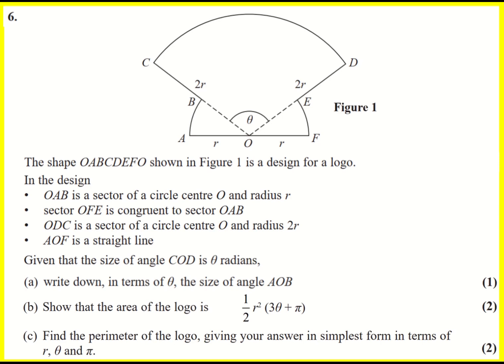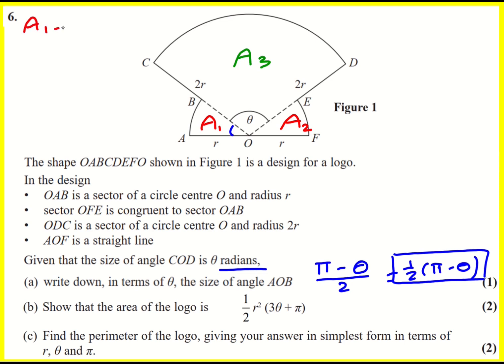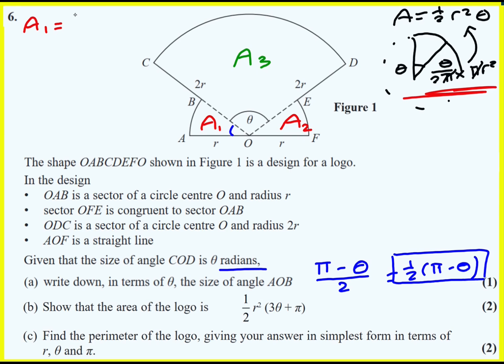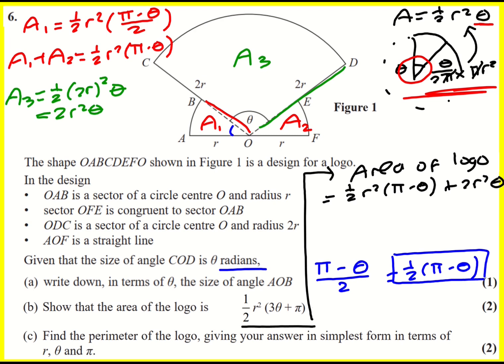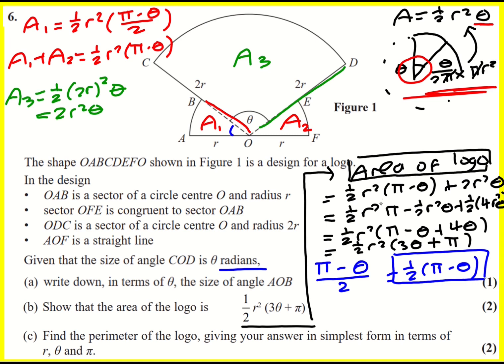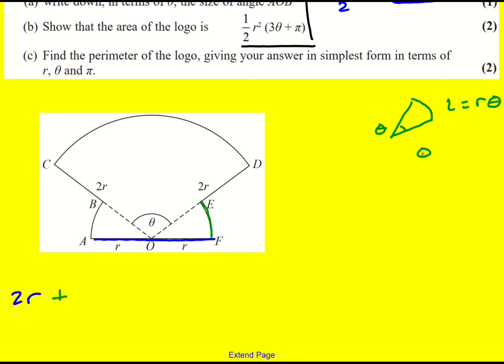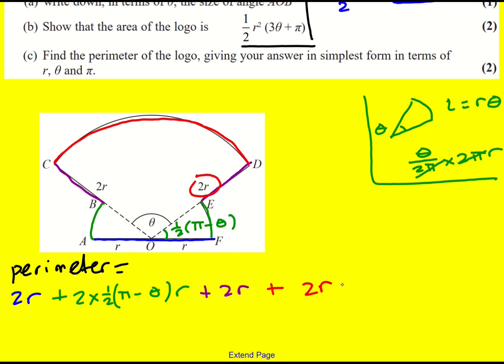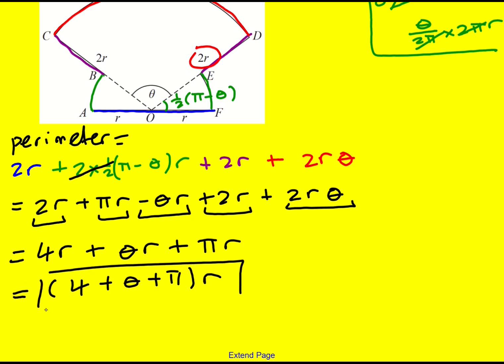AL Edexcel Jun 2021 paper 2 pure q6 sectors (Maths A Level)